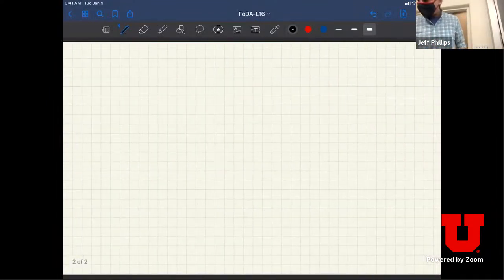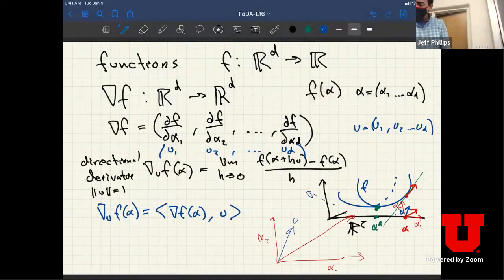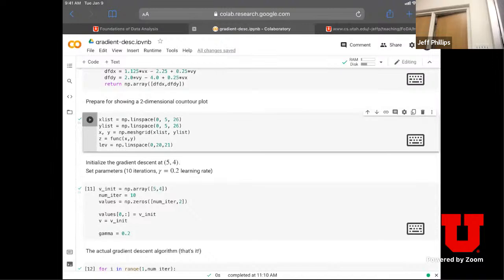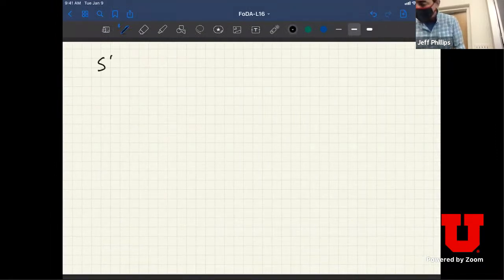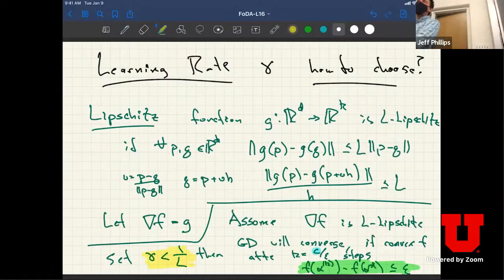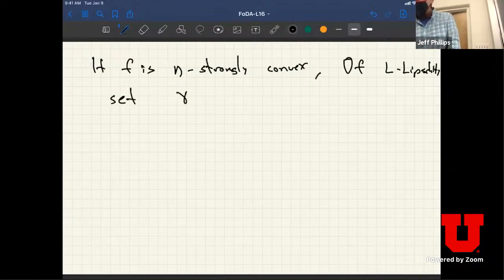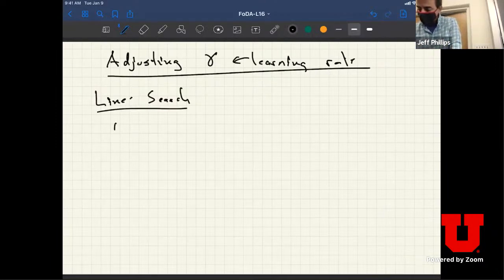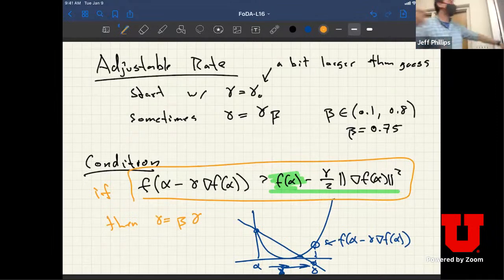FoDA (F21) - Lecture 16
Gradient Descent:  the algorithm, python example (in 2d).  How to choose learning rate: Lipschitz gradient, strongly convex functions, line search, adjustable learning rate.